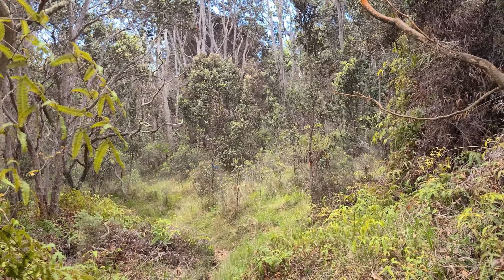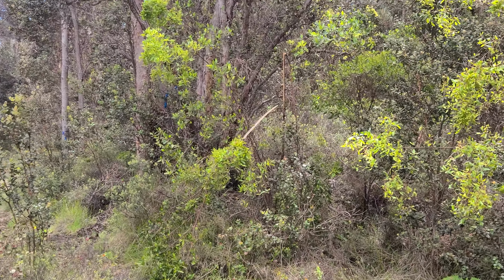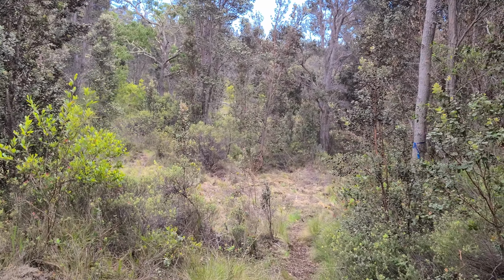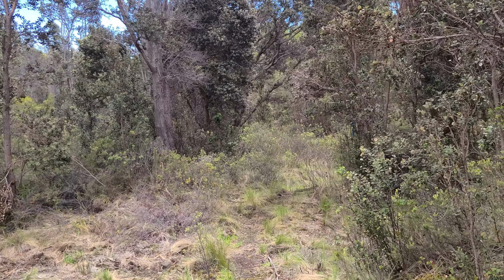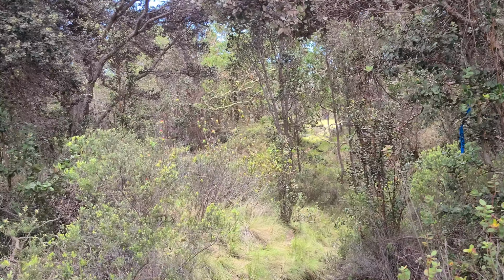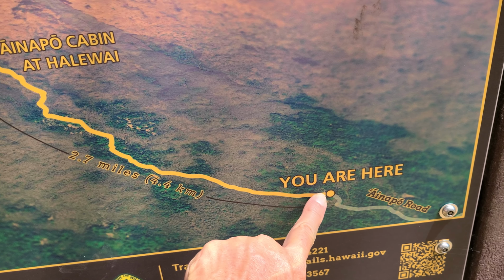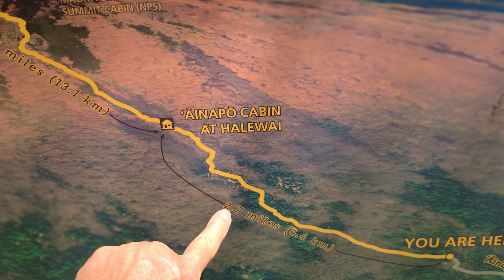Ainapo Trail on the slopes of Mauna Loa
Click on the pictures and you will see what items are available.  Mahalo!